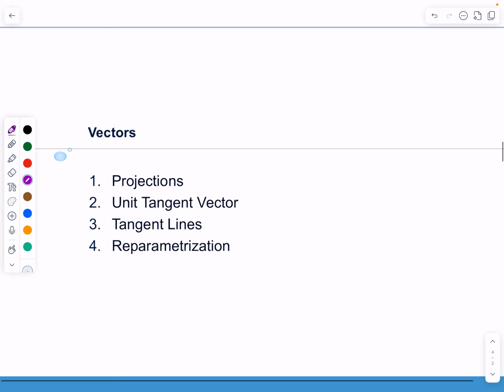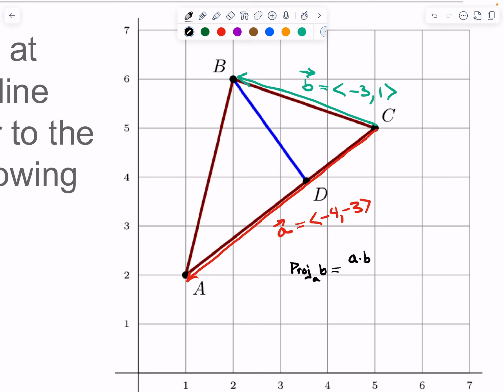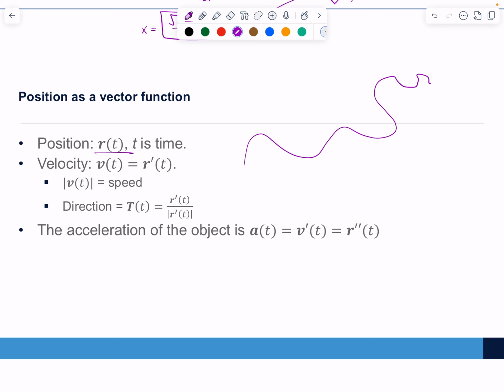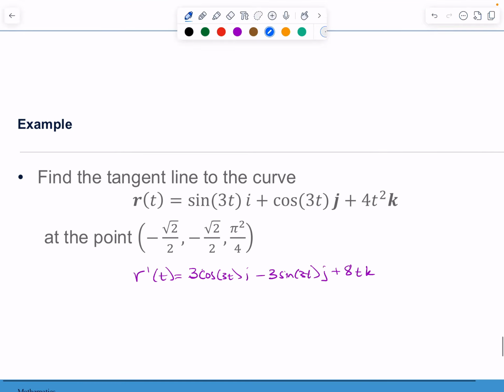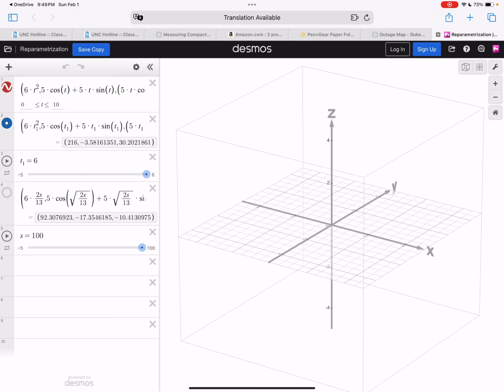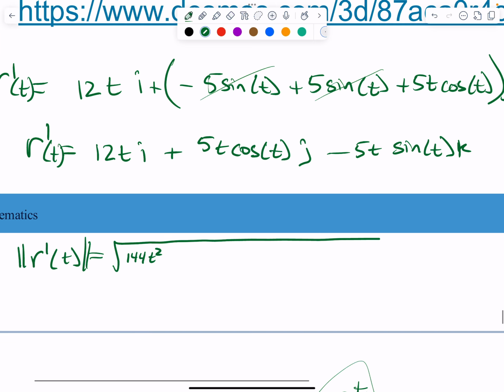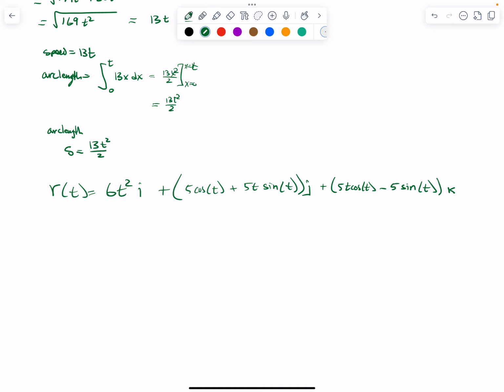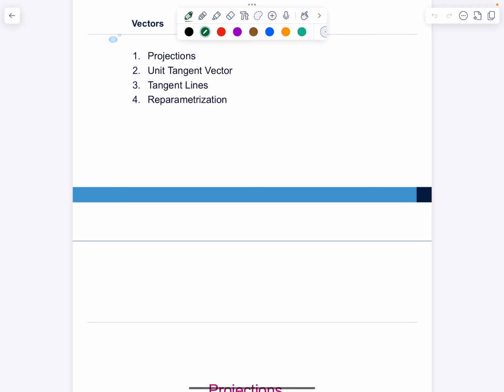Vector cleanup-worksheet-snow day 02-02-2026